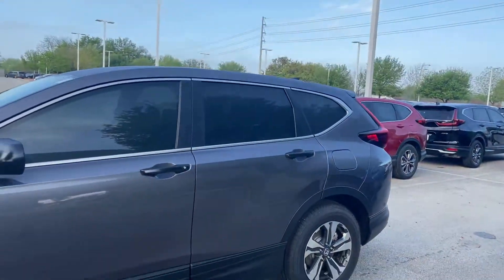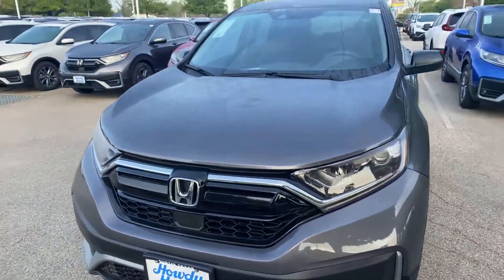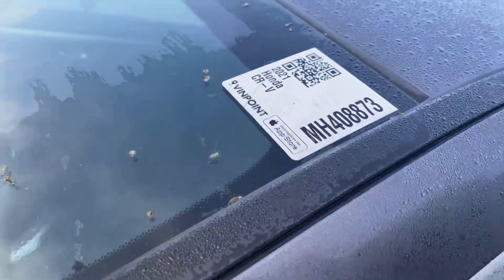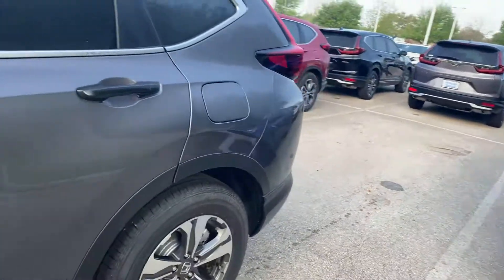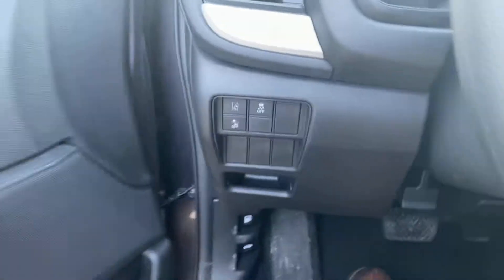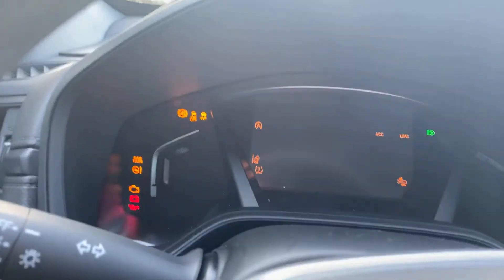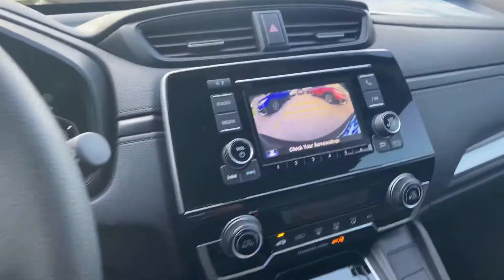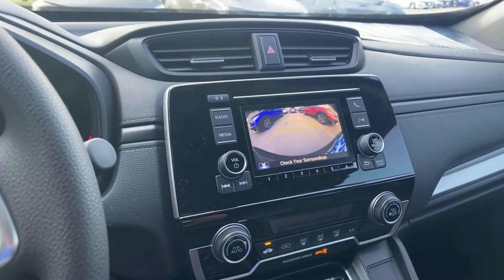CR-V for Robin